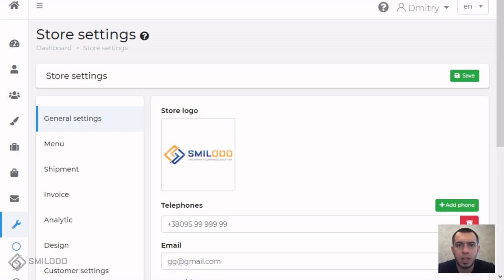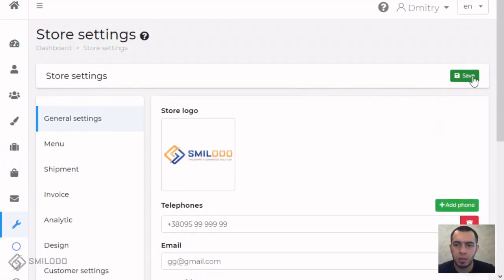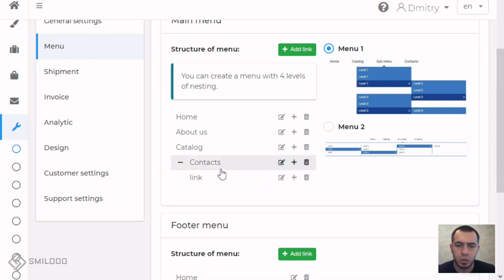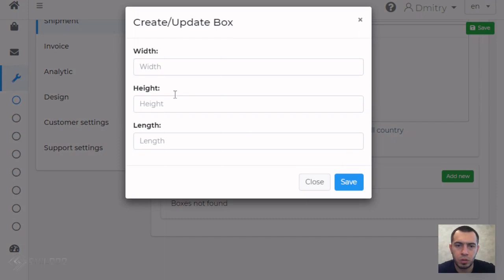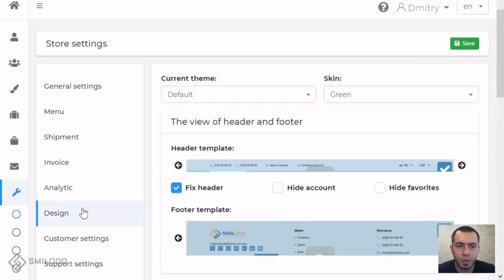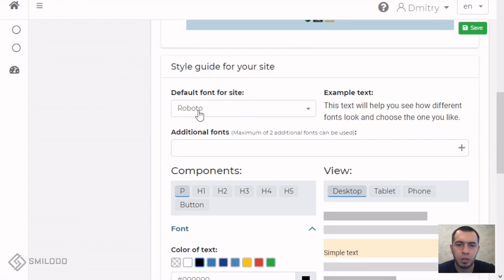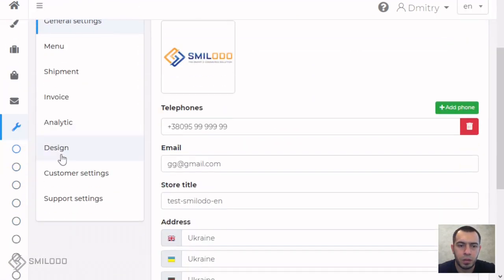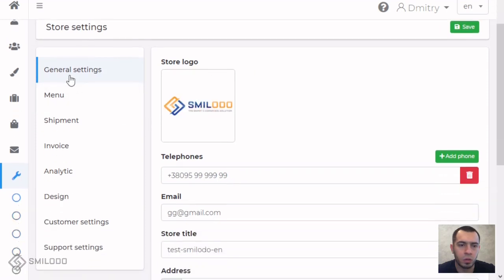#15 Admin panel: store settings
In this video tutorial, Dmitry will talk about how to set up the basic information of your store.

0:23 - General settings
1:50 - Menu
3:51 - Shipment
4:42 - Invoice
5:07 - Analytics
5:37 - Registration
8:20 - Customer settings
8:47 - Support settings

We hope the video was helpful! Like and click on the bell. Create unique content with Smilodo.